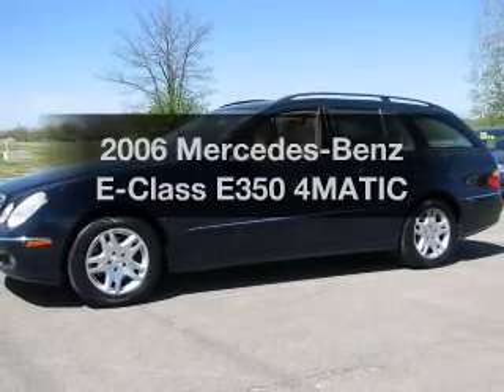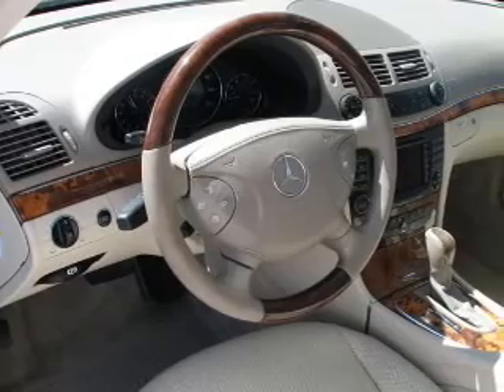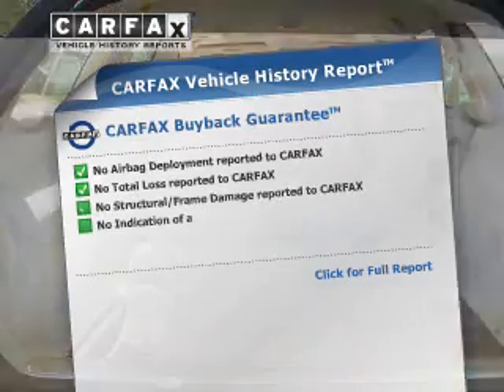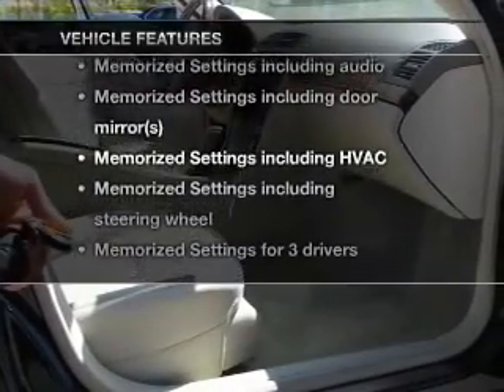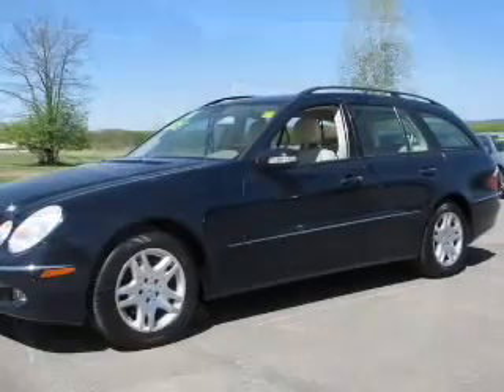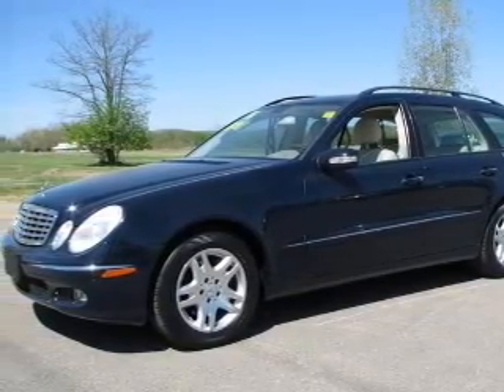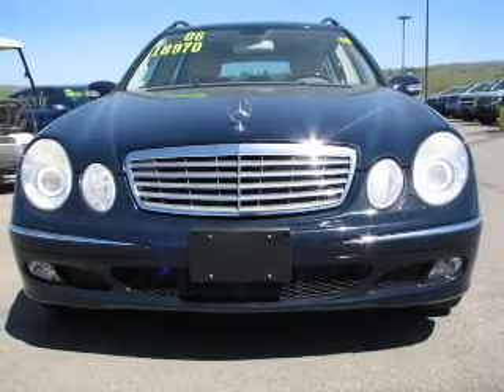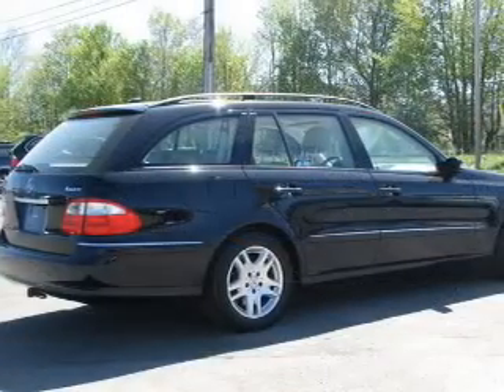2006 Mercedes-Benz E-Class - Vestal NY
Year: 2006
Make: Mercedes-Benz
Model: E-Class
Trim: E350 4MATIC
Engine: 3.5 liter 6 cylinder 24 valve
Transmission: 5-Speed Automatic
Color: Blue
Mileage: 71589
Address:
3721 Old Vestal Rd